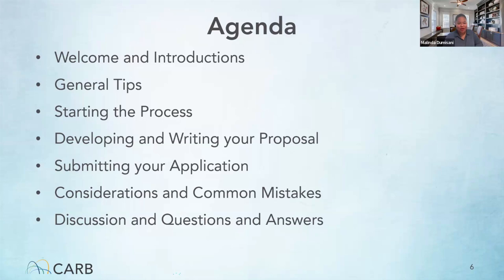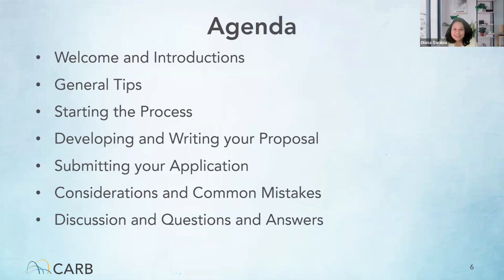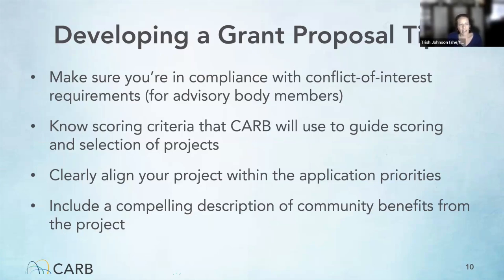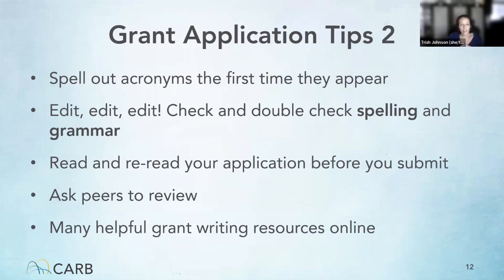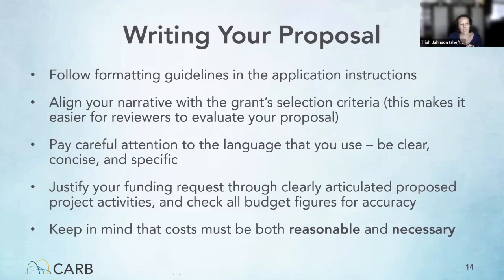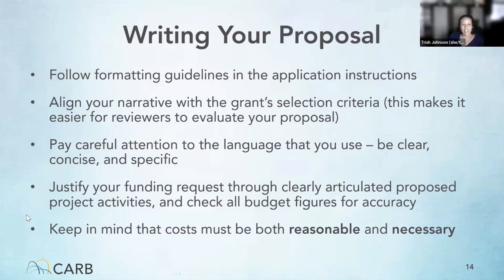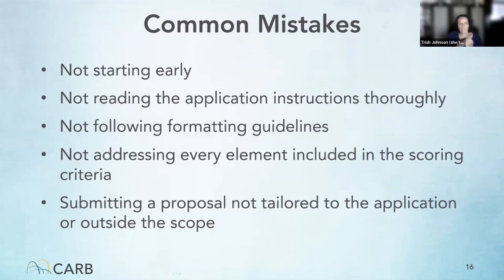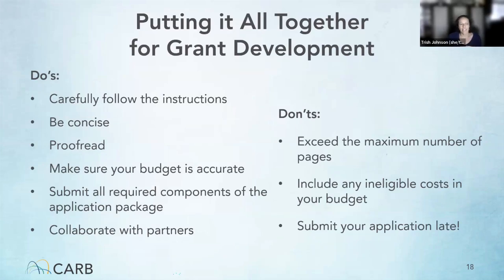OCAP Community Air Grants Workshop - How to Prepare a Competitive Grant Proposal